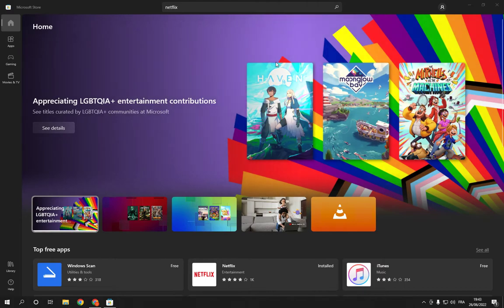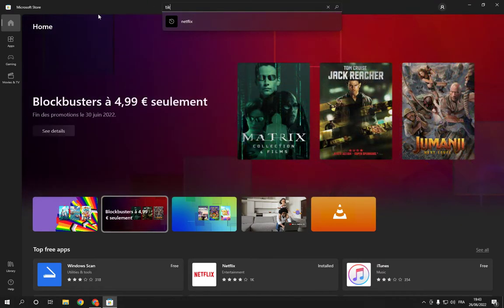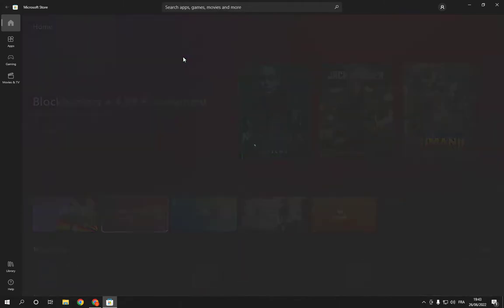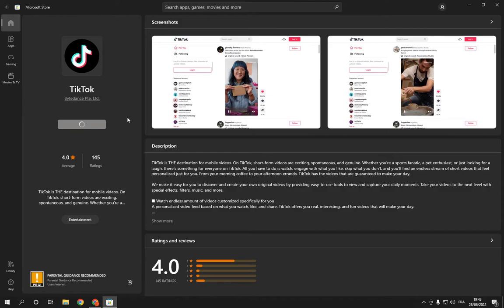How To Download And Get Tiktok on Microsoft Store on PC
in this video we discuss :